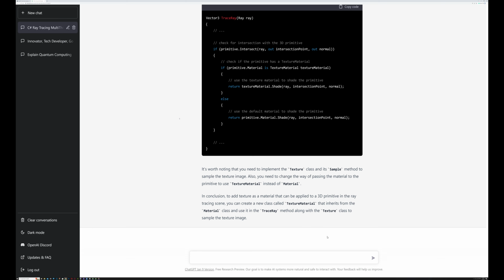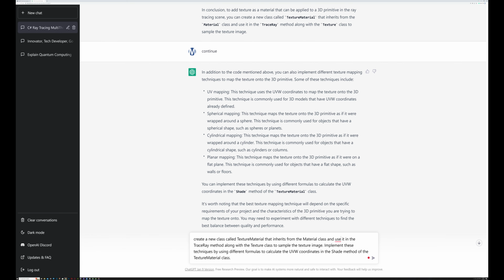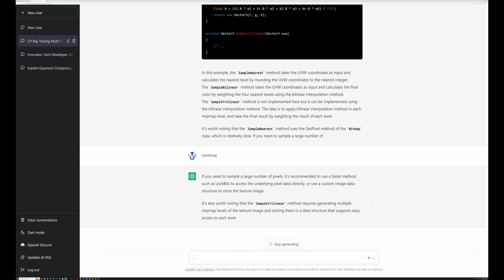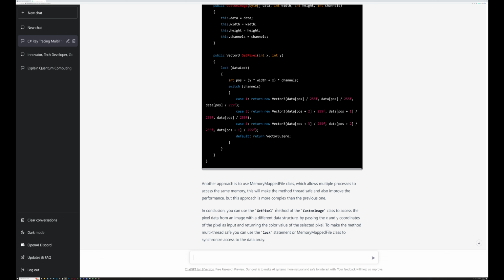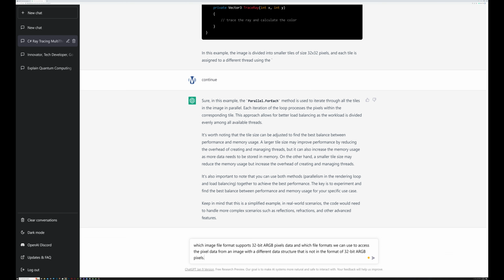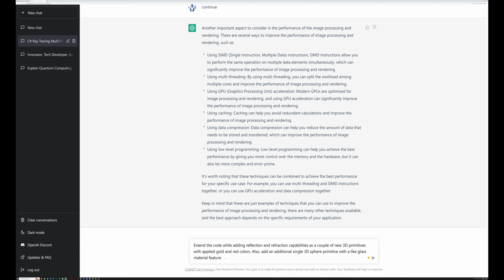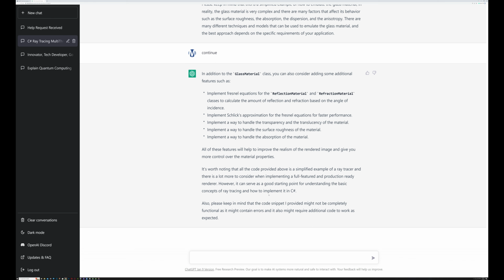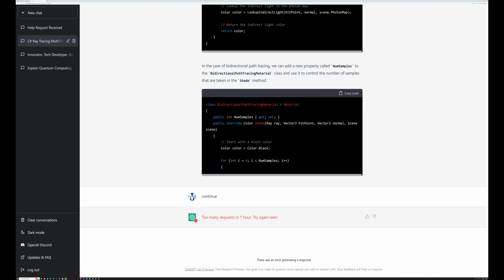ChatGPT demonstration: Research with AI while developing Ray Tracing application in C# (pt.3of4)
I demonstrated the approaches for research and development with AI (ChatGPT) while I was developing UHDk1ng`s Ray Tracing CPU benchmark application in C# programming language. During this video, you may learn a lot as a software developer, 3D artist, 3D animator, graphics designer, PC hardware enthusiast, and gamer.
I am gathering information and code samples as brainstorming with c# language provided by ChatGPT(AI by OpenAI as the first public beta version) at stage 1(research with AI) and then I will implement the knowledge in stage 2(Software Development with AI) while I am going to integrate the knowledge and code snippets into the c# IDE(Visual Studio) and will create a functional application that will test all available CPU cores and threads through ray tracing 3D rendering features and provide the data of benchmark as the final result, so people can compete and find out which computer is the fastest in the world through CPU ray tracing capabilities while comparing the results.
If the video will be supported by your likes - I will record an additional video of stage 3 and I will demonstrate how to optimize the C# code with AI and advance the capabilities of the Ray Tracing CPU benchmark application to another level with additional ray tracing features.

AI, OpenAI, CHatGPT examples, demonstration of ChatGPT, ray tracing, C# programming language, ray tracing in C#, demonstration of C#, demonstration of CPU ray  tracing capabilities, UHDk1ng, UHDking, Artistic Bytes, Ray Tracing CPU benchmark, creating 3D engine, 3D engine with c#, developing c# 3D application, 3D, C# ray tracing, software development,
research and development, R&D, R&D with AI, R&D with ChatGPT, demonstration of AI, demonstration of Artificial Intelligence, R&D with Artificial Intelligence,